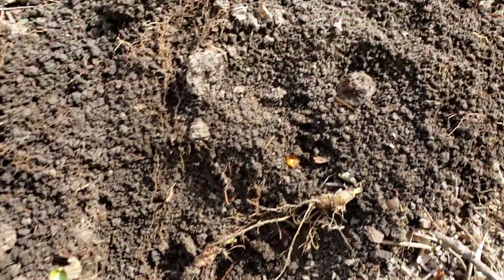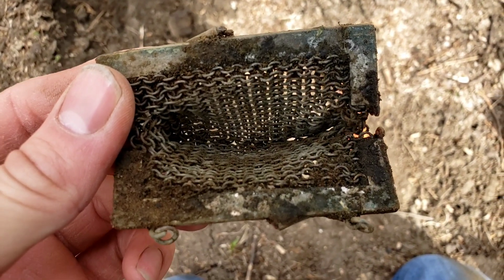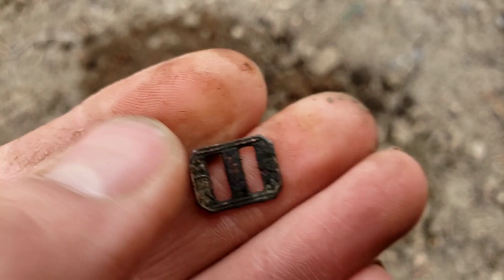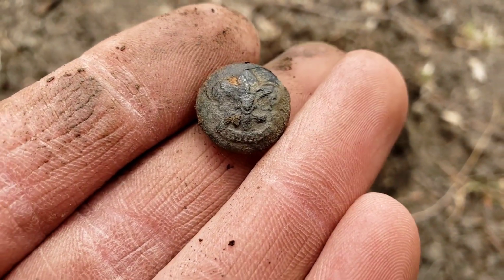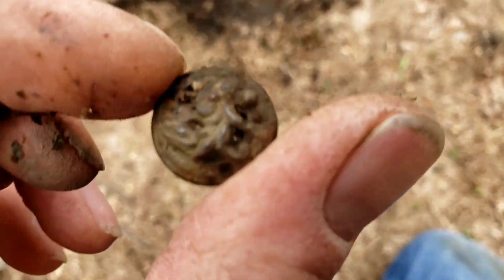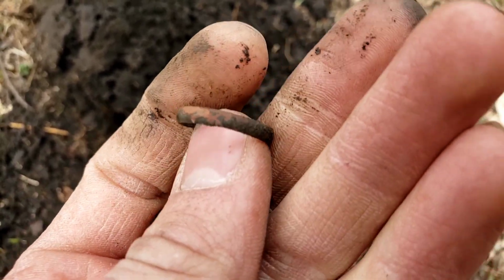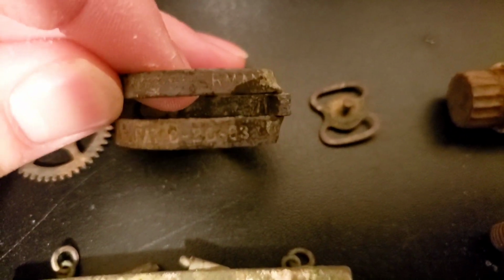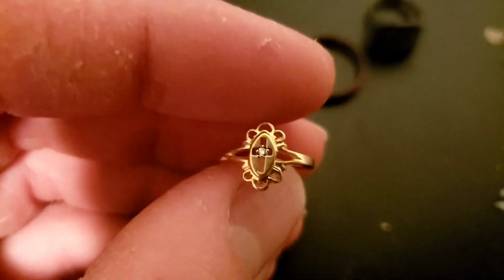Anfibio Finds GOLD at a Historic Mansion Metal Detecting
I return to an old permission in Omaha and dig out all the low tones. Lots of targets were missed by skipping foil and aluminum tones!